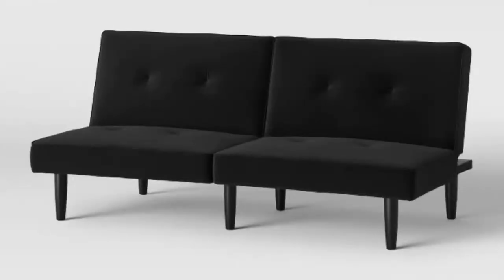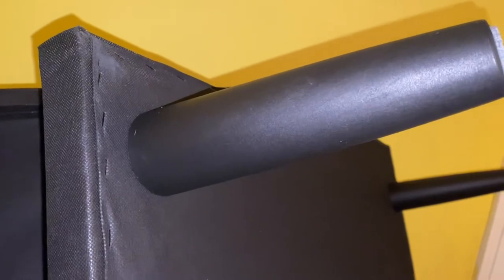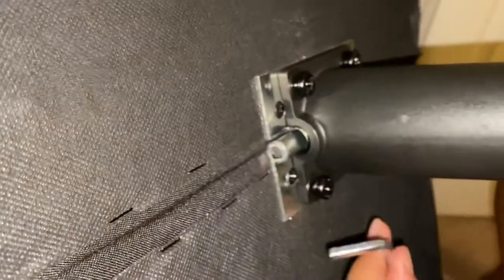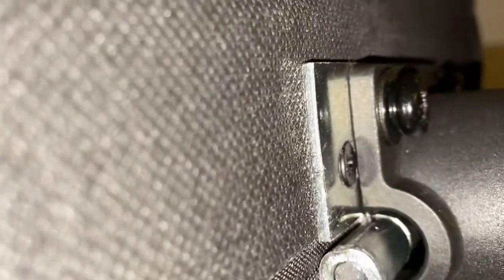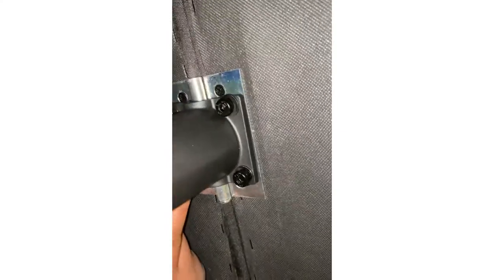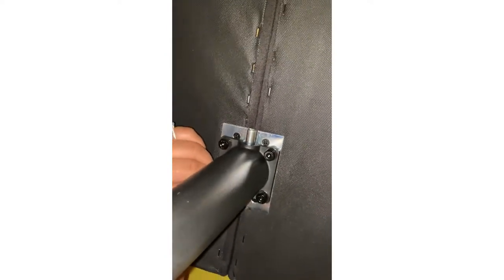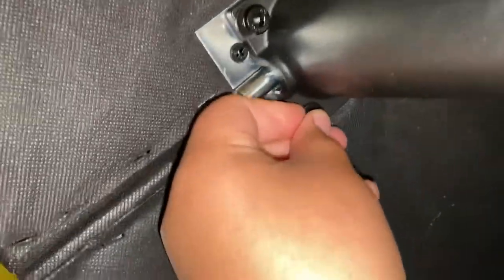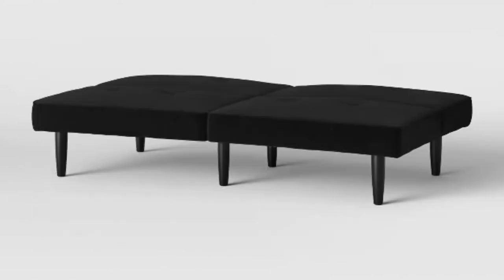How to assemble a Futon Sofa ( Room Essentials)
Today I help you guys with assembling a Futon Sofa.

Also turn on post notifications for any new videos, so you'll be the first to watch!